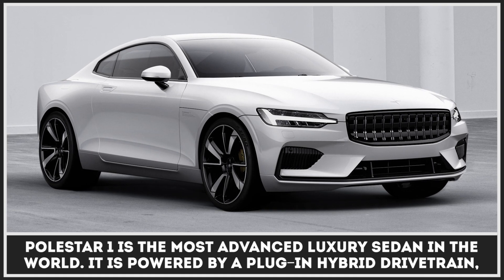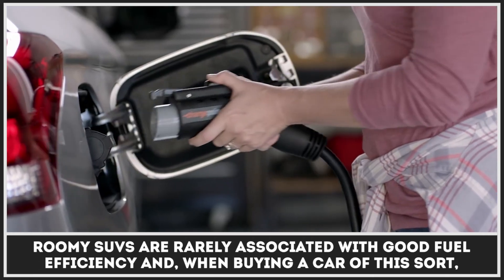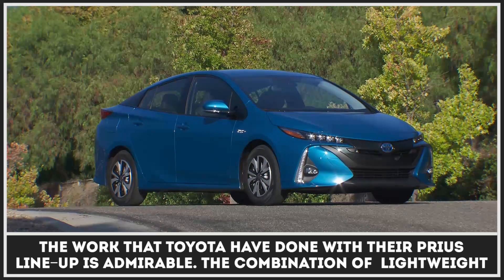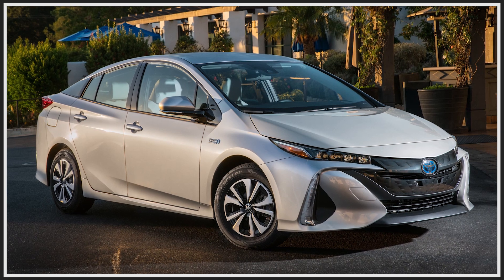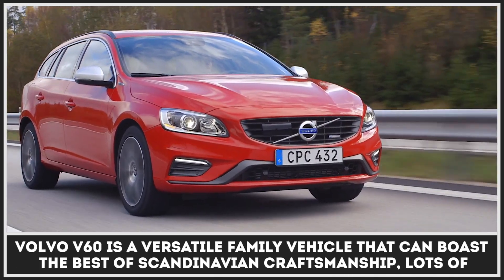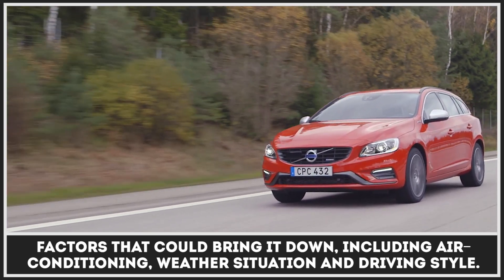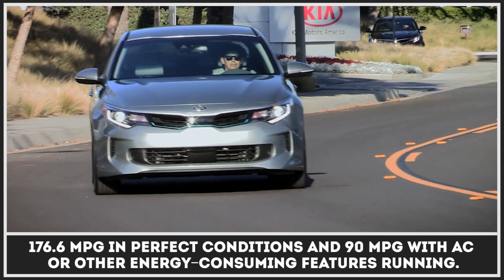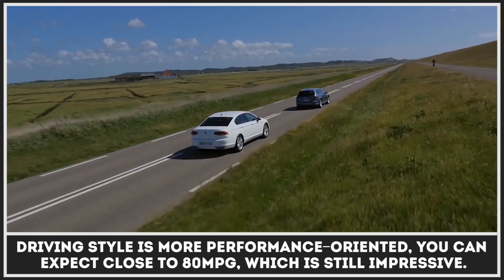7 Hybrid Cars w/ Long Battery-Electric Range: feat. 2019 Polestar One PHEV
Over the past years Tesla and Elon Musk are dictating the trends in the world of personal transport. With such great marketers standing behind the image of Tesla, everyone seems to be wanting to get a piece of the electric car action.

While Tesla offers the longest driving range among all battery-electric vehicles, many customers remain to be skeptical and don’t want to get stranded somewhere on the side of the road or desperately look for a charging station. Luckily, car companies have taken care of such customers and created electric cars with good gasoline range extenders or produced advanced plugin hybrid vehicles that have a decent battery-only range.

Here are 7 new vehicles that you should consider getting if you want to save on gas or drive for short distances without making any noise or emissions (all media that were used in this presentation have been acquired from official sources; all sources are listed at the end of the clip):

- Polestar 1 – the first plug in hybrid car from the Volvos new luxury car brand. Polestar 1 is already available for pre-order and will be delivered to first buyers in early 2019.

- Kia Niro Plug-In Hybrid is a fuel efficient crossover from a South Korean car brand that seems to have brought the PHEV technology to perfection.

- Mitsubishi Outlander PHEV: an affordable SUV that has a roomy interior, good looks and the fuel economy that is better than that of any other economy car in its segment.

- Volkswagen Passat GTE uses a gasoline motor alongside an electric motor to provide improved mpg rating or better performance specifications depending on your needs.

- Volvo V60 is a hybrid family car by a well-known Scandinavian car company. It can last up to 31 miles on battery power only or lower the total consumption in the combined mode.

- Kia Optima is a highly-efficient car by Kia. It will outperform any economy car out there, provided you don’t turn all energy-consuming features at once.

- Toyota Prius Prime: the combination of lightweight materials, latest battery technology and electronics turned this car into the leader of the pack. This vehicle can go 25 miles in a zero emission mode.